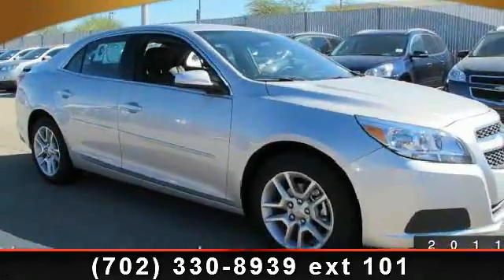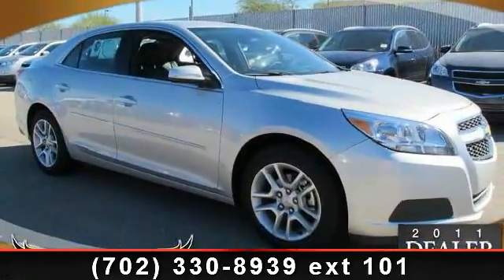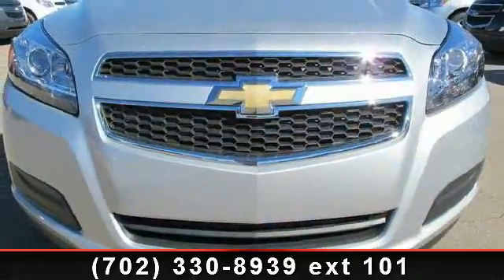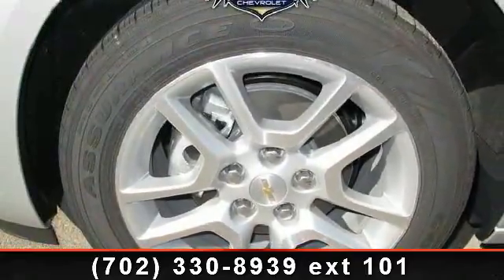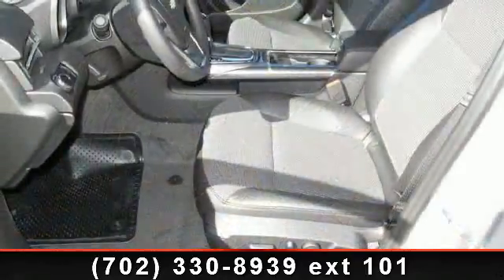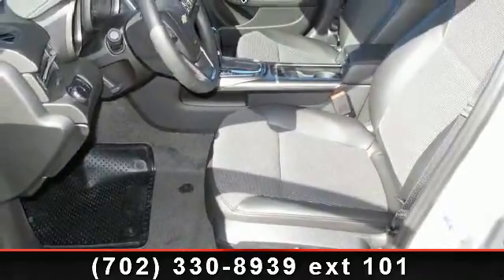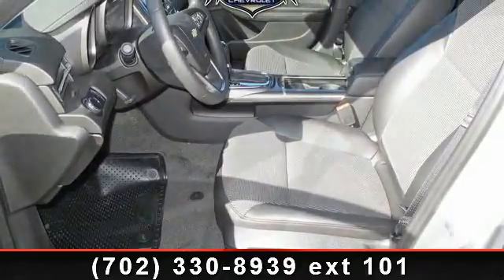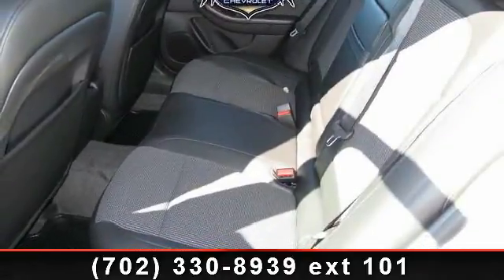2013 Chevrolet Malibu - Henderson Chevrolet - Henderson, NV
SILVER ICE METALLIC exterior and JET BLACK interior, ECO trim. EPA 37 MPG Hwy/25 MPG City! CD Player, Onboard Communications System READ MORE!KEY FEATURES INCLUDEHeated Mirrors, Hybrid, Satellite Radio, iPod/MP3 Input, CD Player, Onboard Communications System, Aluminum Wheels, Dual Zone A/C MP3 Player, Remote Trunk Release, Keyless Entry, Steering Wheel Controls, Child Safety Locks. OPTION PACKAGESREAR VISION CAMERA, POWER CONVENIENCE PACKAGE includes (BTV) remote vehicle starter system, (APG) driver power lumbar, (AG1) 8-way power driver seat, (DD8) auto-dimming inside rearview mirror, (UVC) Rear Vision Camera, (UG1) Universal Home Remote, (AP9) cargo convenience net and (B83) body-color bodyside molding. ECO with SILVER ICE METALLIC exterior and JET BLACK interior features a 4 Cylinder Engine with 182 HP at 6200 RPM*. VEHICLE REVIEWSGreat Gas Mileage: 37 MPG Hwy.